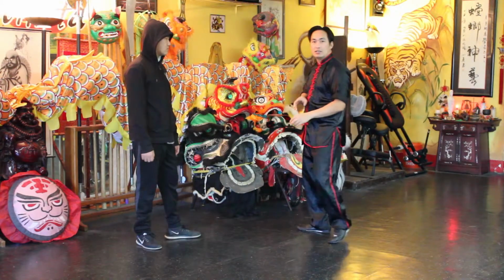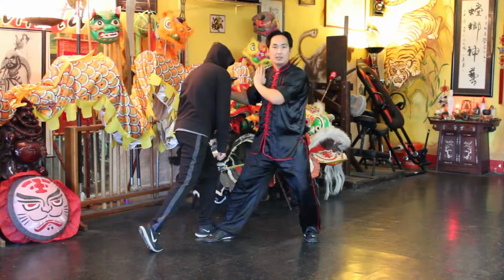Praying Mantis Street Fight Technique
Praying Mantis Street Fight Technique Video.  This demonstration shows the quickness of the praying mantis kung fu style.

Todd Ireland

Stephen Tang, PhD

​What exactly is the Xiaoyao Tai Chi System?​

​What does Xiaoyao mean?

    Xiaoyao means a free and unfettered state.

What is the basis of Xiaoyao Tai Chi System?

    The Xiaoyao Tai Chi System did not appear out of thin air. The backbone is the celebrated Hunyuan Tai Chi developed by the late Grandmaster Feng Zhiqiang. The overriding theory is the water-nature principles formulated by the late legendary Grandmaster Wang Zhuanghong. Xiaoyao Tai Chi System is thus the result of fusing these two attributes together. It is a one-of-kind system with some outstanding unique features.

Uniqueness of Xiaoyao Tai Chi System:

    Implement 13 classical potentials defined by late Grandmaster Wang Zhuanghong.
    Maintain dynamic balance and central equilibrium at all time.
    Change body language through persistent practice.
    Train body sensitivity toward spontaneous conditional reflex reactive to disturbance.
    Observe oneness, effortlessness, and duality during form execution.
    Set high priority on health enhancement and longevity; ignore martial implication.

    To share unique features of Xiaoyao Tai Chi System with Tai Chi lovers worldwide.

*Note from Chief Editor: Dr. Tang has added his personal translation of Yang Cheng Fu’s 10 Essentials 太極拳十要 for your reference. It can be found on our Tai Chi Concepts page.

Embrace your inner smile.

Filmed at Shaolin Lomita.  Thanks YouTube.

Kim Jung Soo